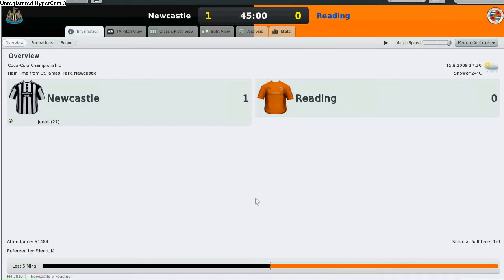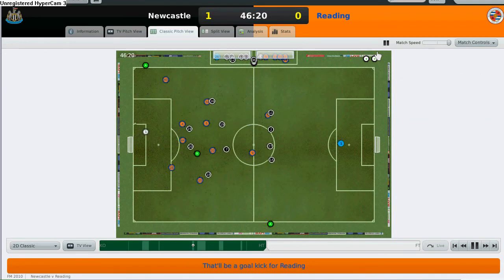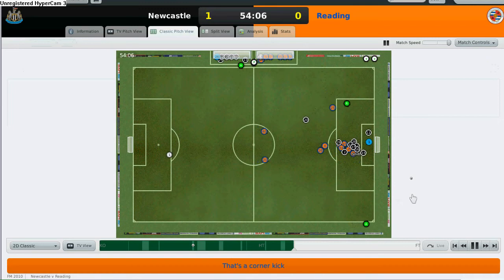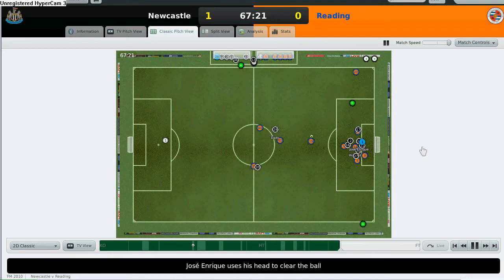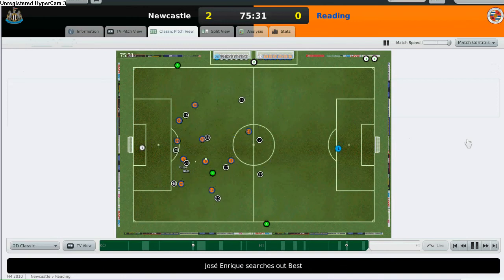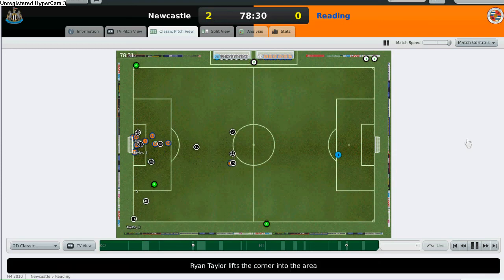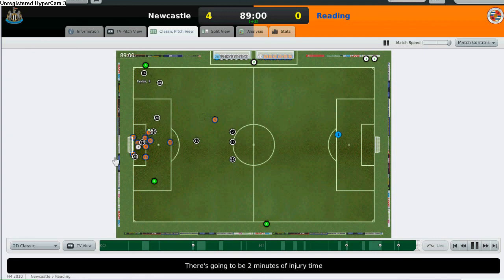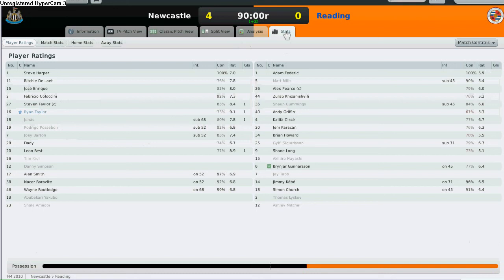RTR Football Manager 2010 Newcastle vs Reading Coca-Cola Championship s1 g9 p2/2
Second league match of the Coca-cola Championship second half.

RTR Football Manager 2010 Newcastle vs Reading Coca-Cola Championship Season 1 Game 9 Part 2 of 2